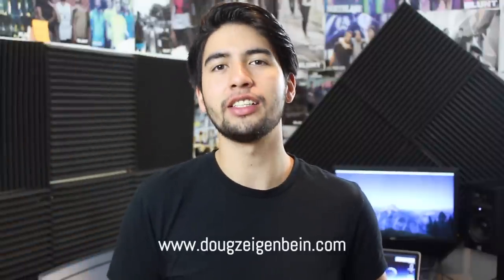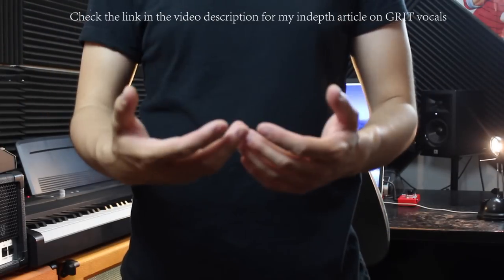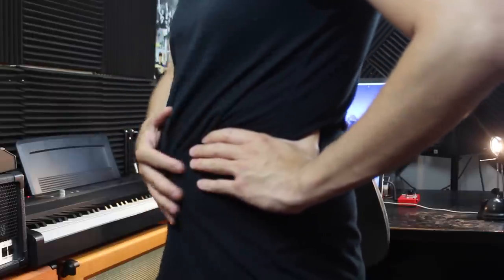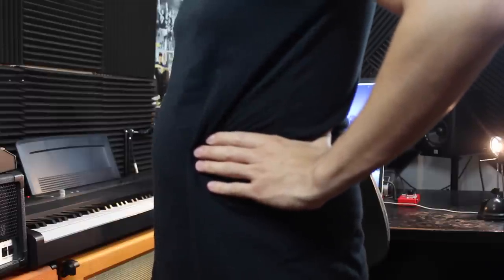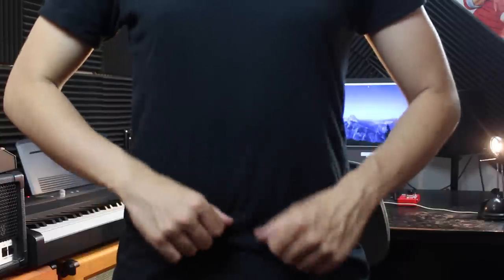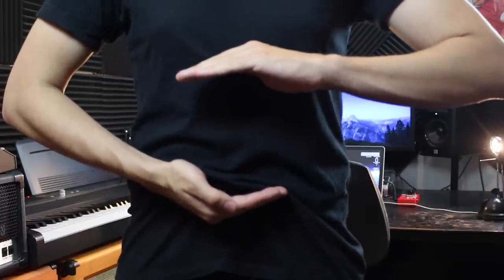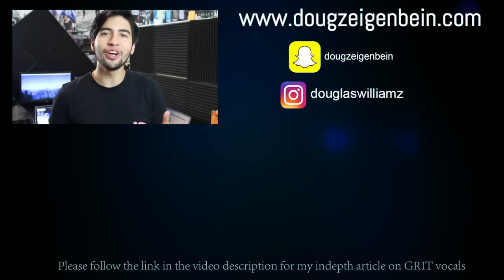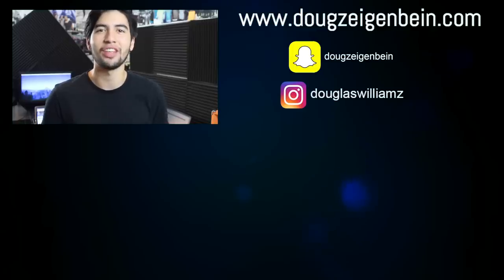How To Sing With Grit: 4 Simple Steps for Complete Beginners